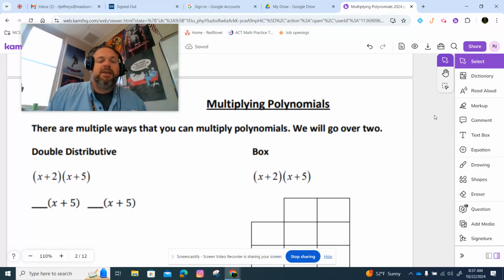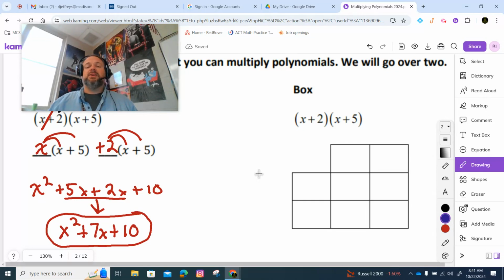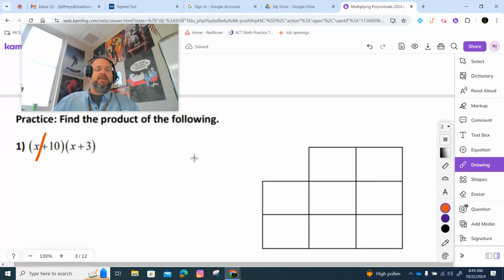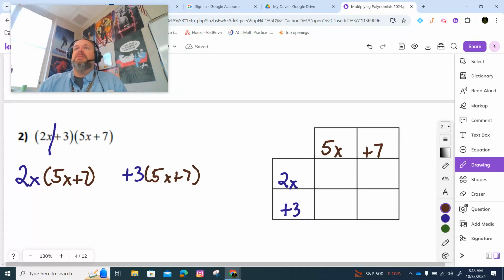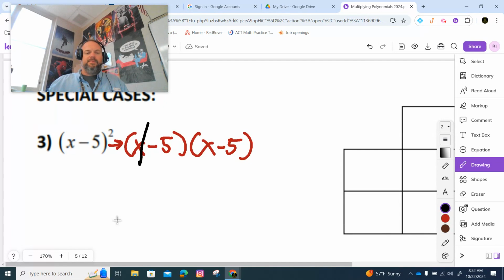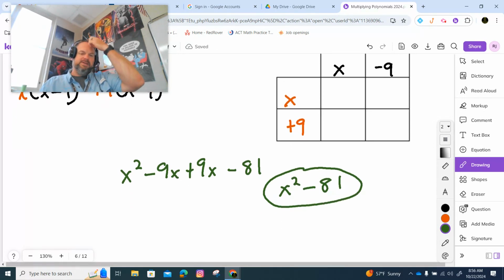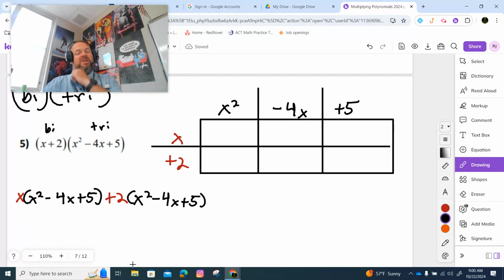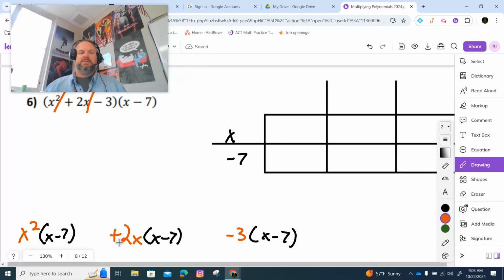Multiplying Polynomials 2024